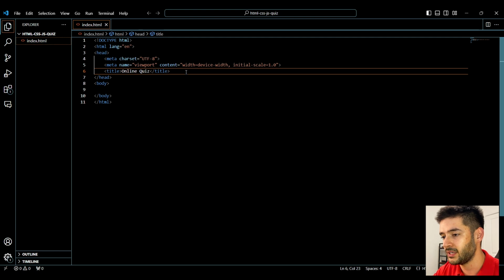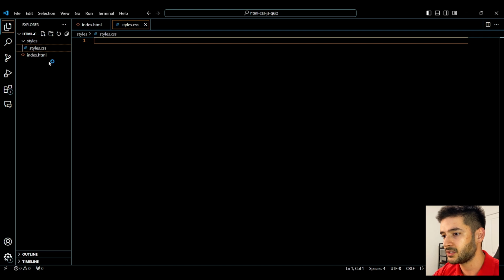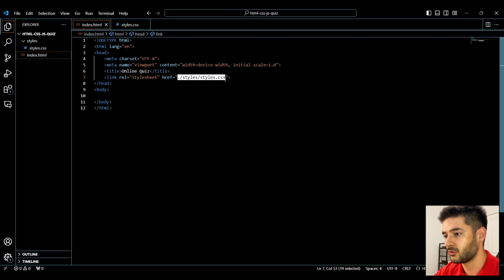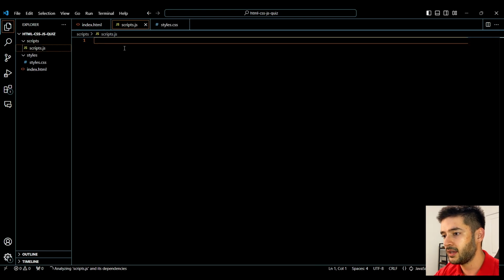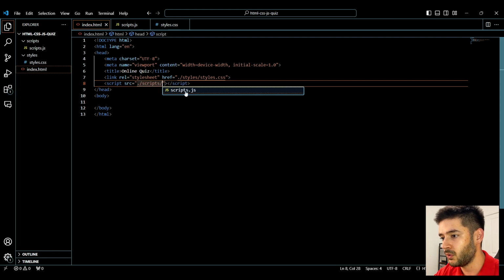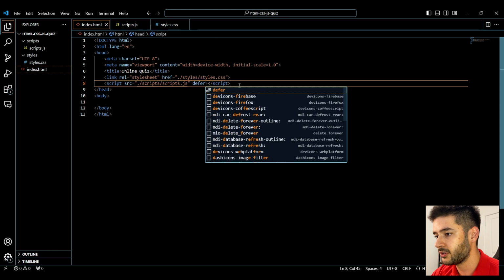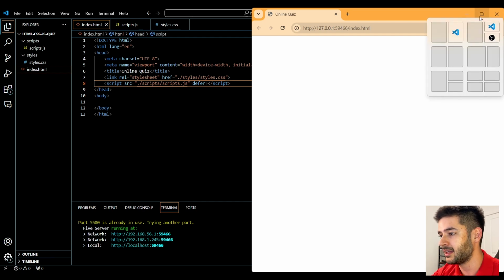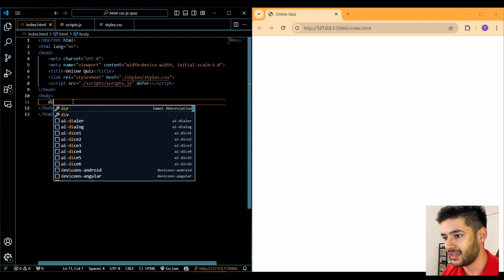How to Setup Visual Studio Code for Web Development | HTML CSS & JavaScript Tutorial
Setup Visual Studio Code (VS Code) for web development. Whether you're a beginner or an experienced developer looking for a comprehensive guide, this video covers everything from installing extensions, configuring settings, and optimizing your workspace for maximum productivity. Learn how to efficiently work with HTML, CSS, and JavaScript in VS Code, and take advantage of powerful tools and features to enhance your coding experience. By the end of this video, you'll have a well-configured development environment that will streamline your workflow and help you build web projects more effectively. Join us to level up your coding setup and boost your web development skills!